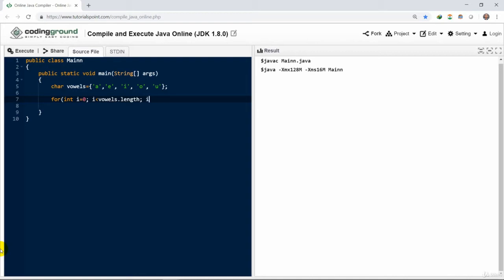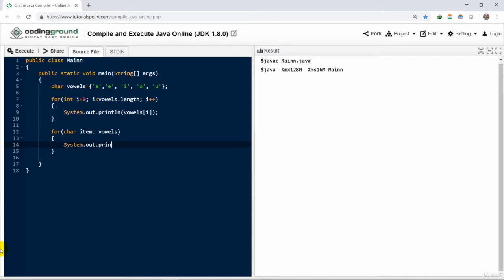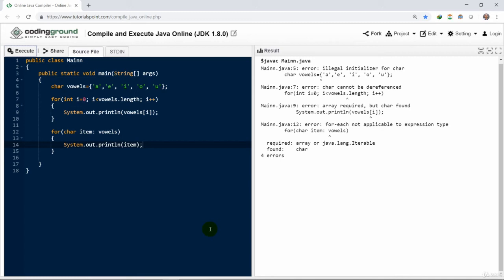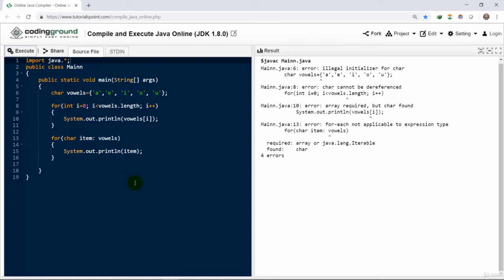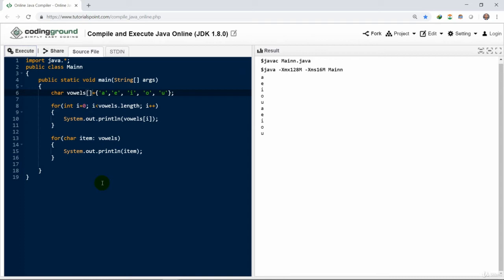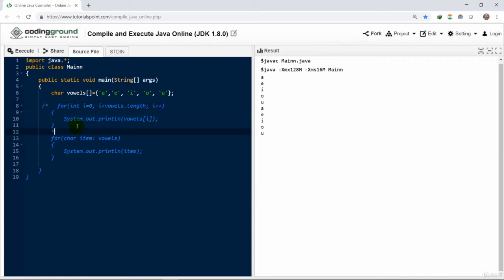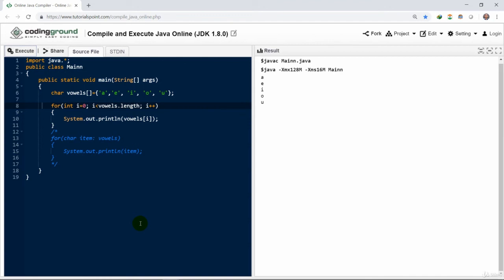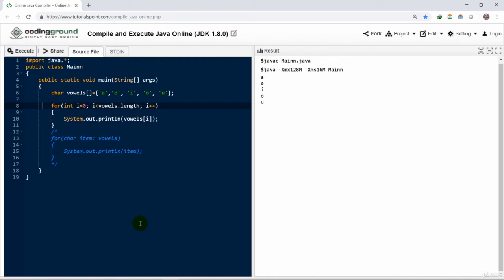29 Prac 8 foreach